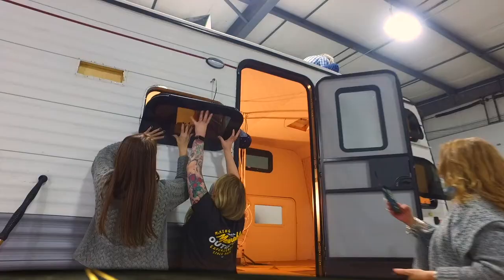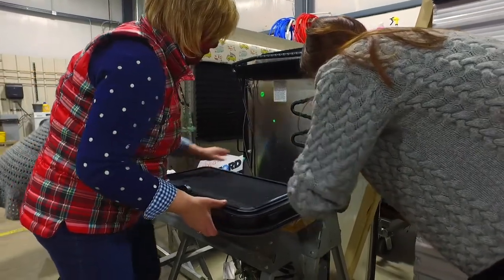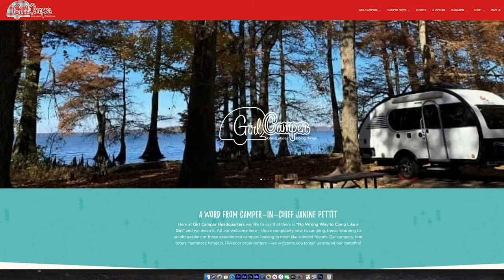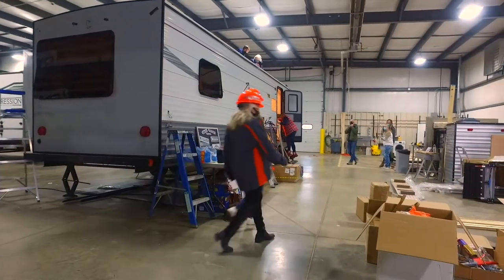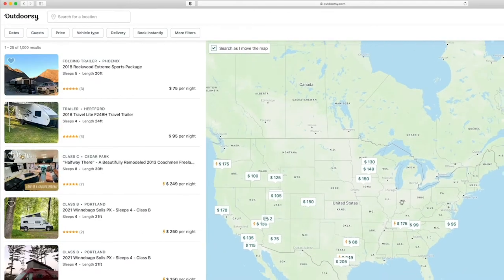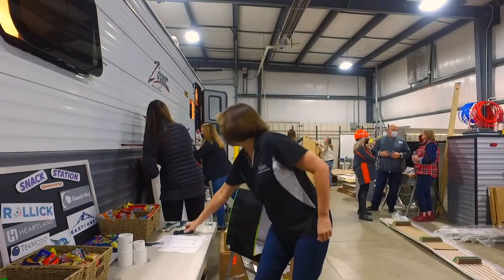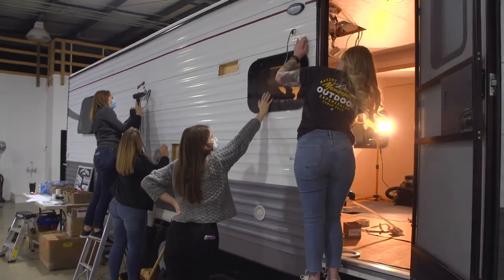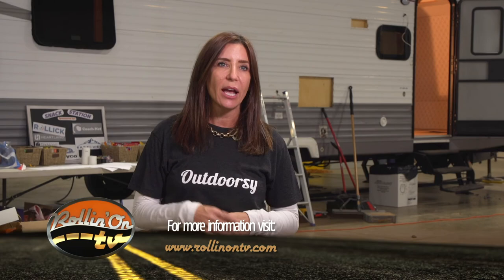RVWA's Drab to Fab Project - Episode 4 on Show Segment 2021-05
We join the women from RV Women's Alliance on episode four of their Drab to Fab project series. Included are interviews with Jennifer Young of Outdoorsy and Janine Pettit of Girl Camper.